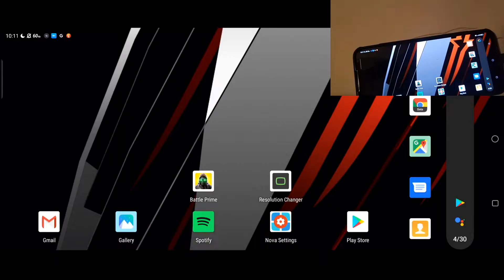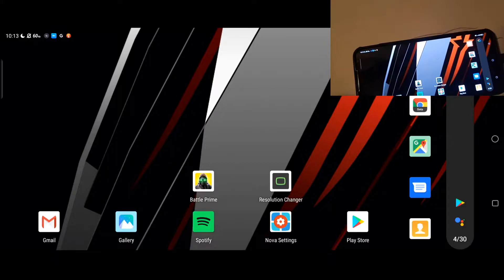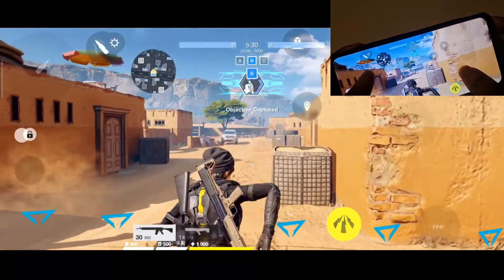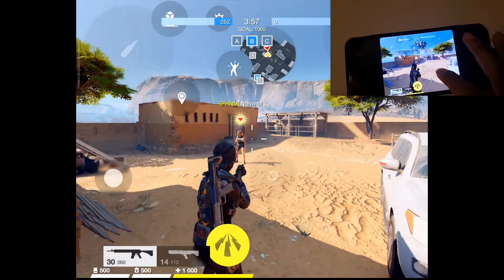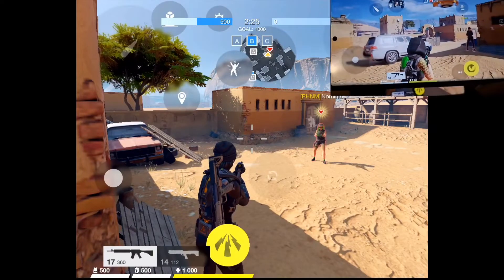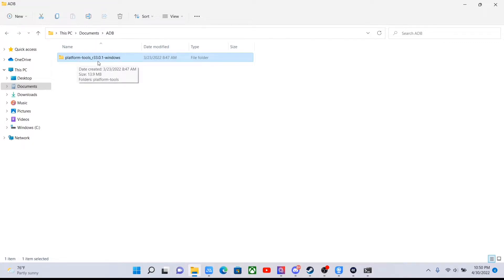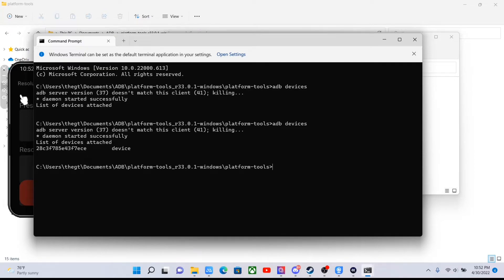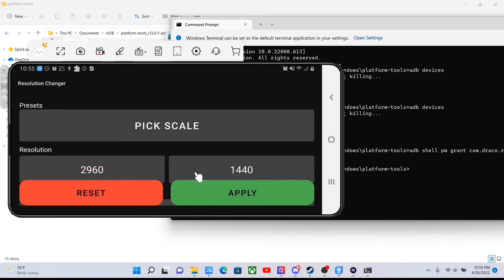Battle Prime FOV Changer Tutorial - Part 1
Device - Red Magic 6 Pro

Five Finger Claw Player

Thumbnail made by EKKOLABS

However, if you know what build you need to install, you can download the latest update for Android directly using one of these links:

64/32 is the bitness of the build. Most users will have a 64-bit version, older devices may have a 32-bit version. The bitness of your device's system can be viewed in the device settings.

ASTC/ETC are texture formats. Most newer devices will have ASTC textures, the rest will have ETC.